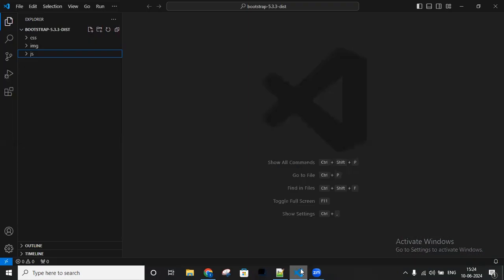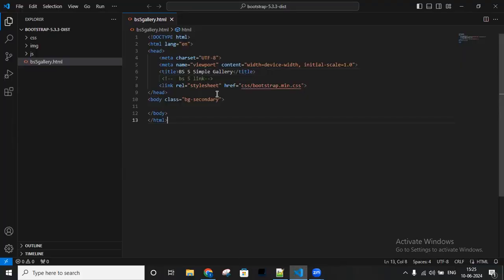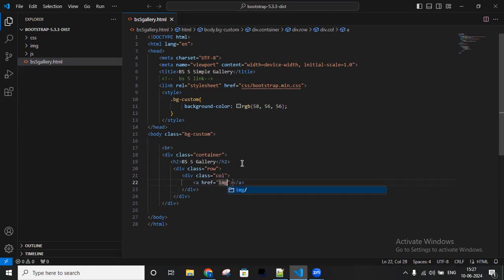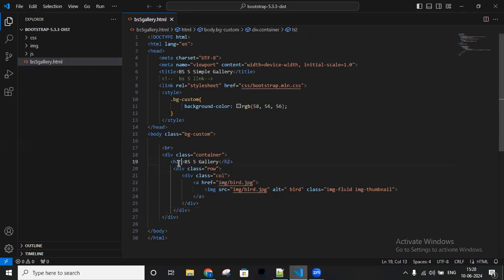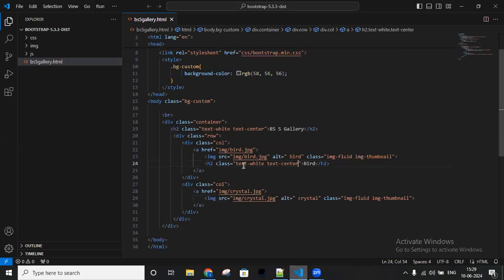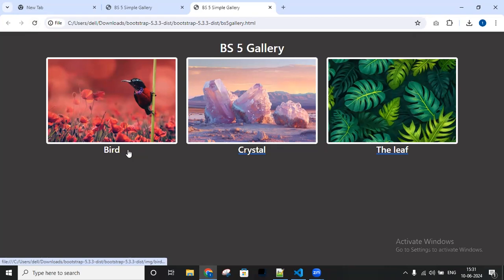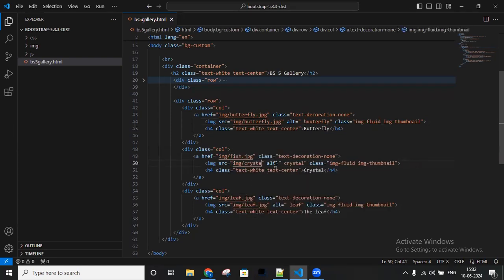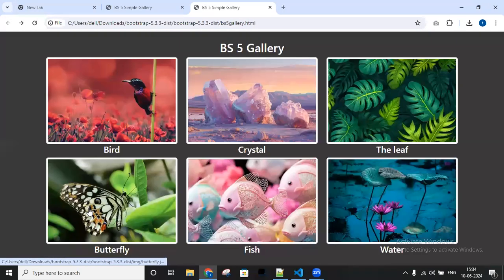How to create Image Gallery using Bootstrap | Bootstrap5 Crash Course For Freshers | UI Infotech